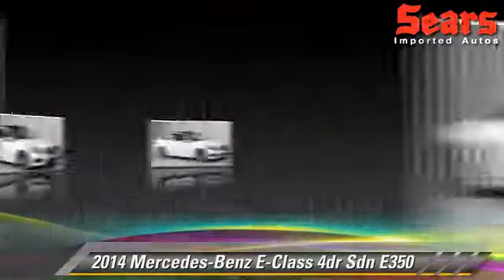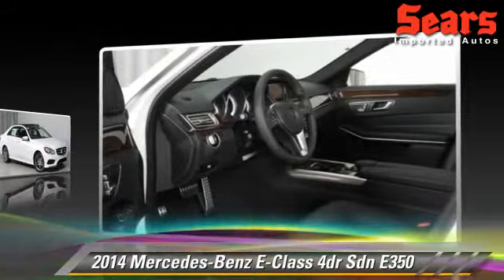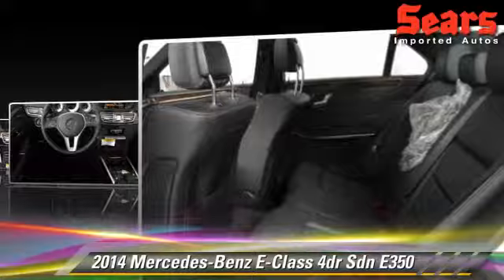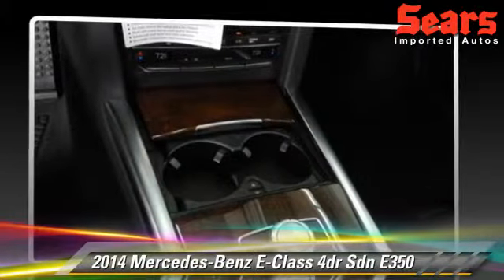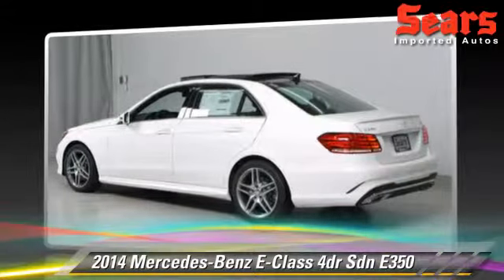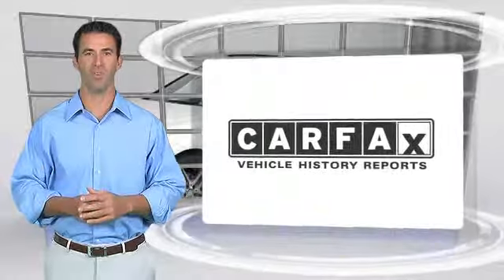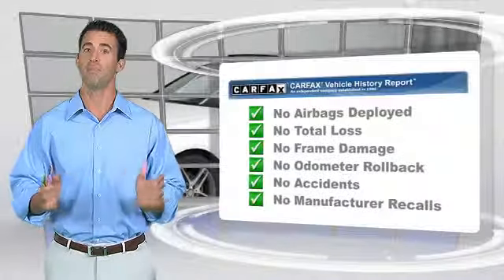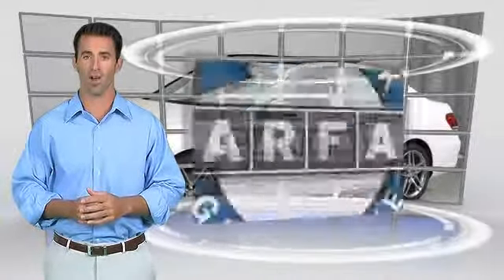Sears Imports, Minnetonka MN 55305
Sears Imports

[DFIN:3:3026803:I:2808:76190EEE:e841abe9f096ef3ec26cad6f03887972]